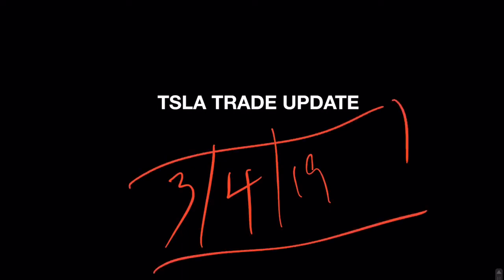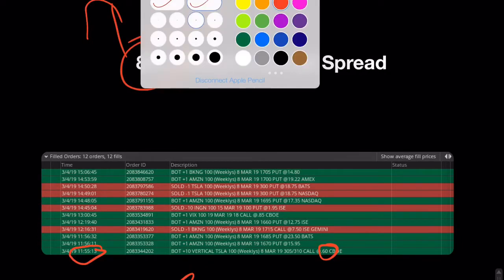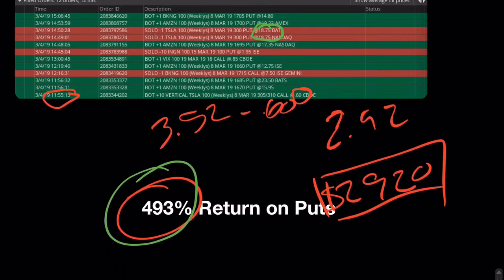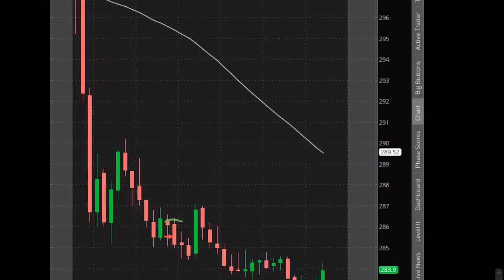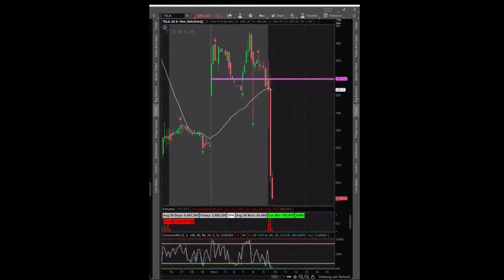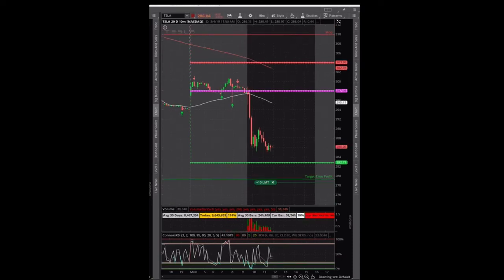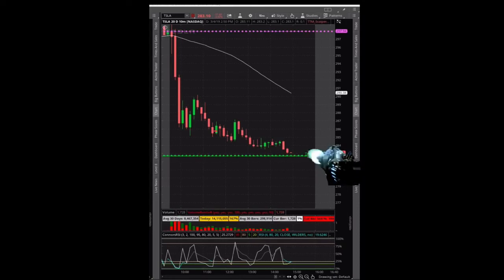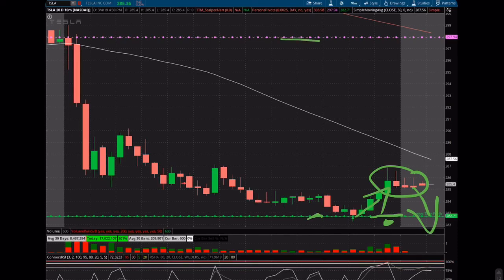LIVE TRADING + PATIENCE | TSLA PUT OPTIONS TRADE RESULTS | $X,XXX Profit 💪😎 | Part 3